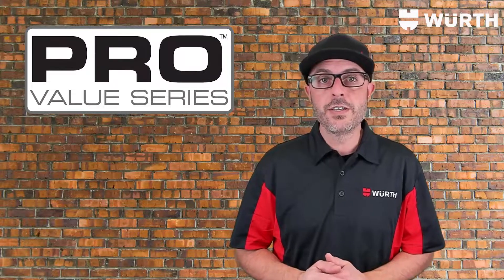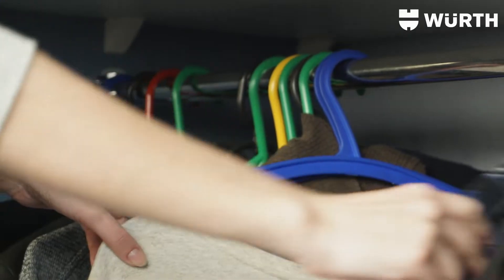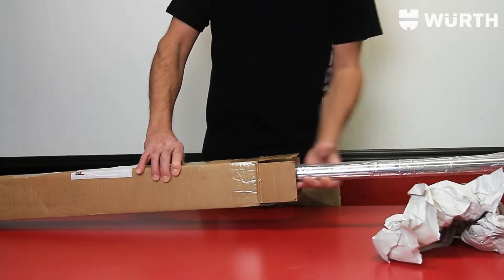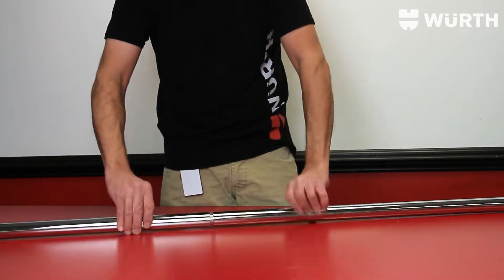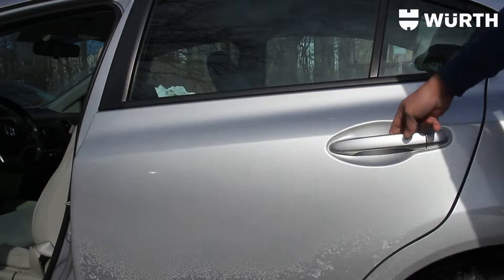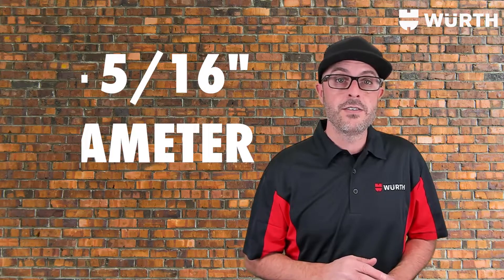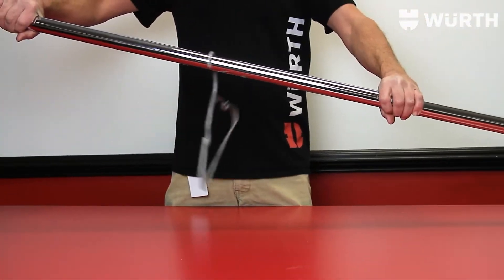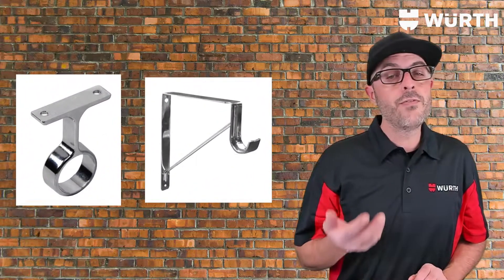Pro Value Connecting Closet Rods at Wurth Louis and Company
The strongest connecting closet rods available!
Tubing interlocks via threading to allow for extensive tubing/rod runs eliminating expensive shipping costs for longer closet rods.